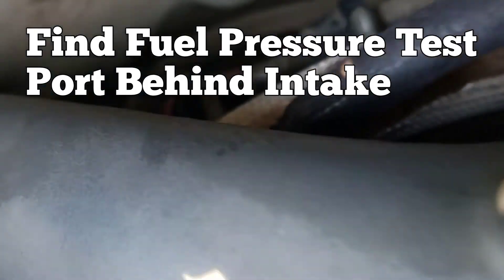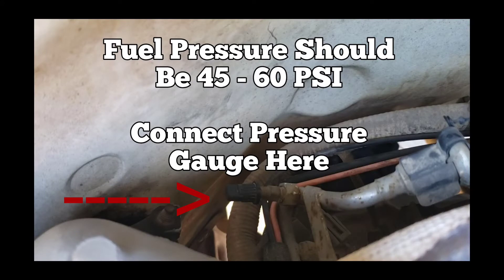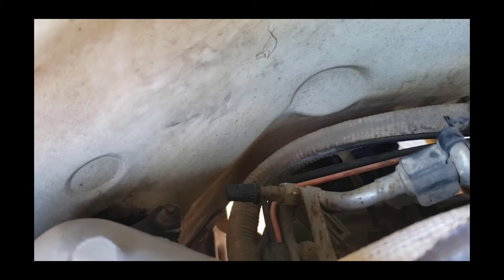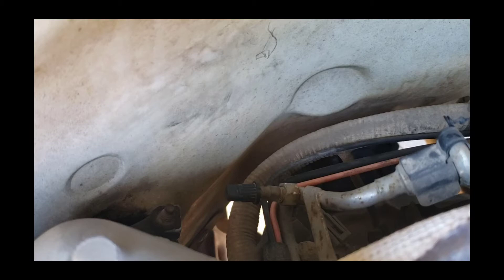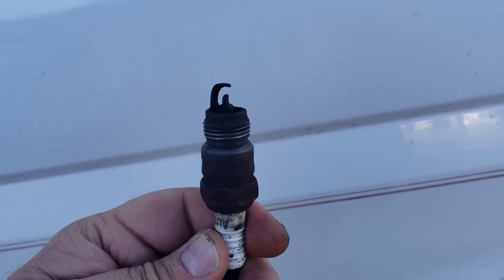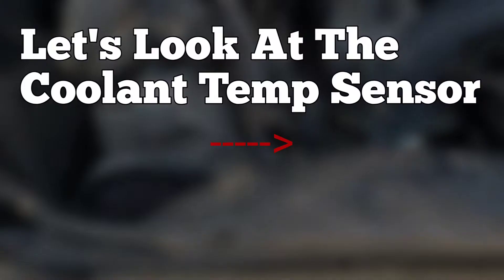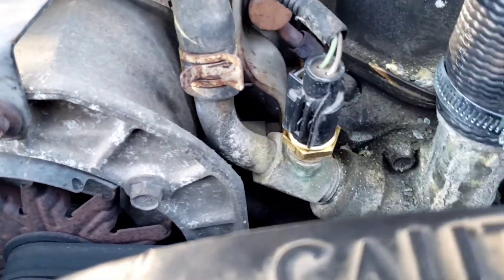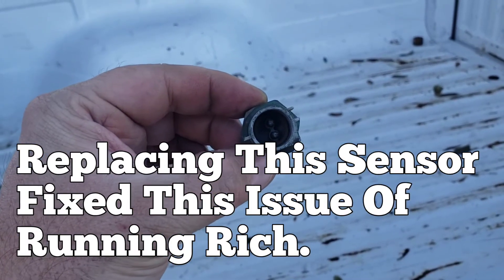94 F150 4.9L Runs Rich, Hard To Start, Black Smoke, Poor Idle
In this video, we have a 1994 f150 4.9L with 166,808 miles. After hitting a pot hole that caused the engine to stall, the engine had a hard time starting.

It ran extremely rich, causing black smoke from the tail pipe, poor idle, and engine surge.

Fuel pressure was correct with no pressure bleed off. Trying to pin point the cylinder, the spark plugs were removed. All 6 were carbon fouled indicating to much fuel being delivered.

So the next step was to check the coolant temp sensor. In this case, the coolant temperature sensor was bad.

After replacing the sensor, the vehicle ran great. The oil was changed in case any fuel containments made there way past the rings and mixed in the oil.